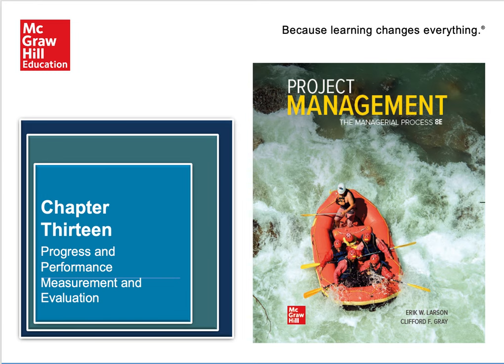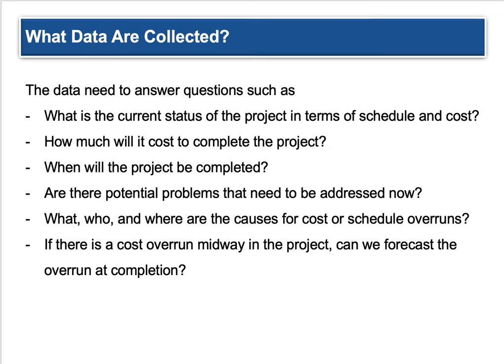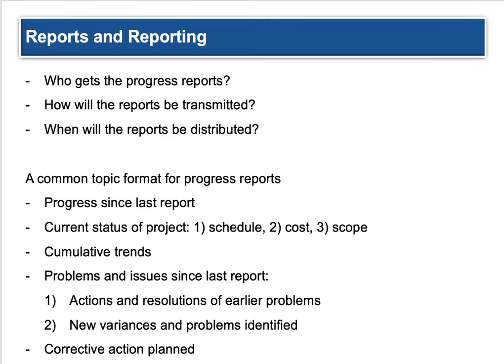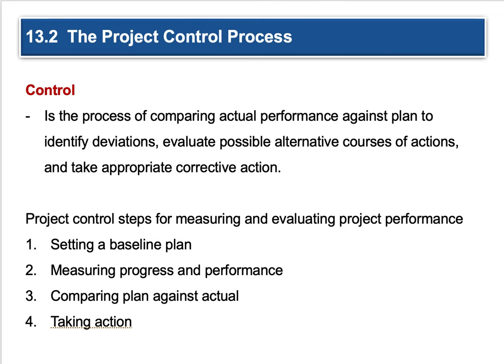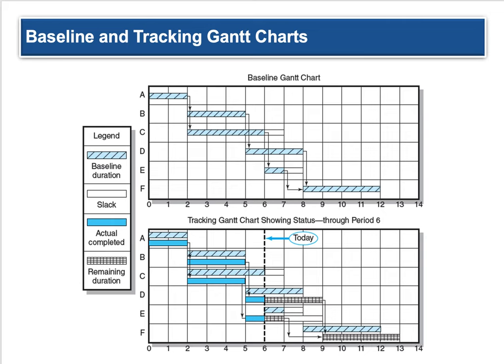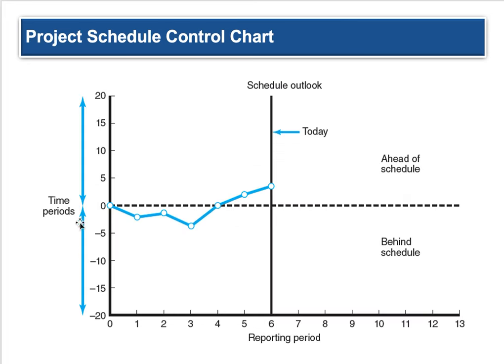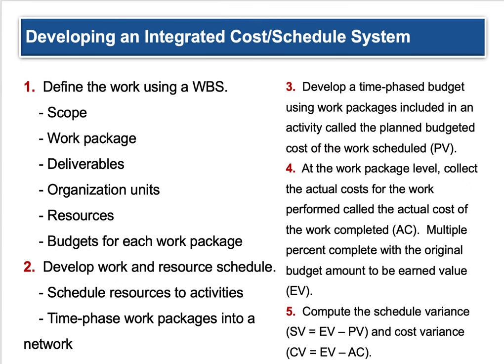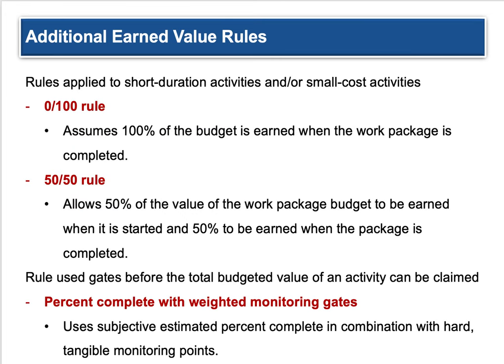Ch 13 Progress and Performance Measurement and Evaluation